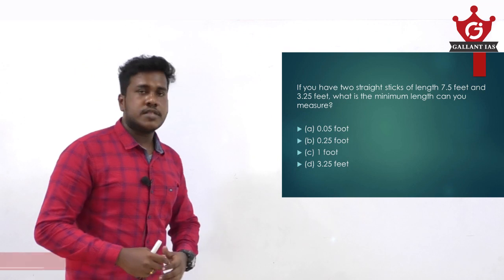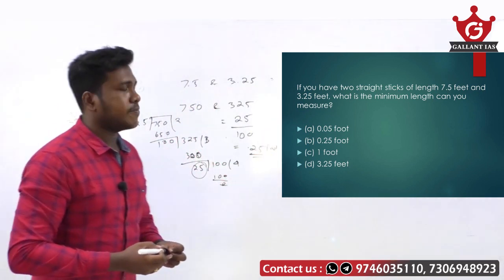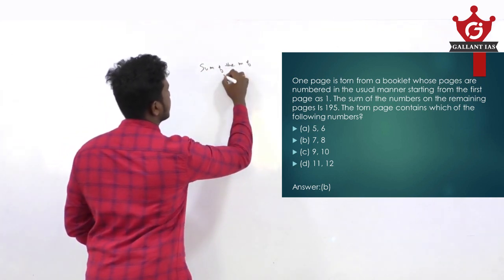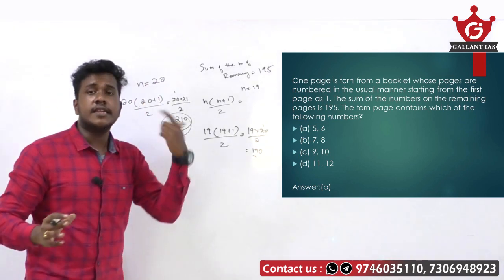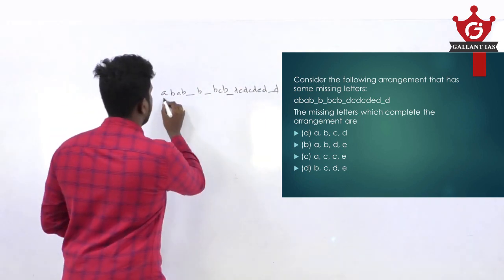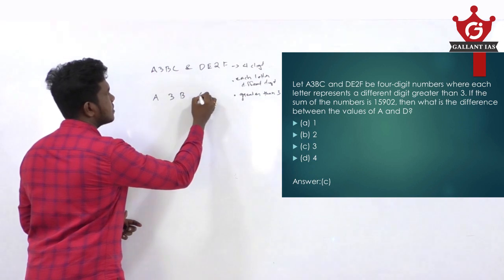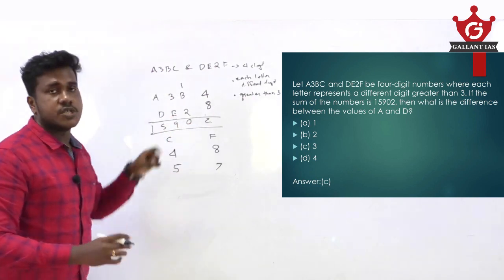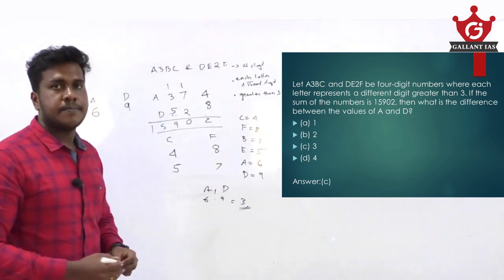Prelims 2020 | Paper - 2 Analysis | CSAT Part - 2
This series will analyze and solve the questions from Prelims 2020 Paper 1 & 2.Here we have CSAT questions from Paper 1.
Coming soon
ECONOMY
POLITY
GEOGRAPHY
ENVIRONMENT
SCIENCE & TECH
CURRENT AFFAIRS
AGRICULTURE
Join our telegram channel for holistic preparation for all UPSC & STATE Exams